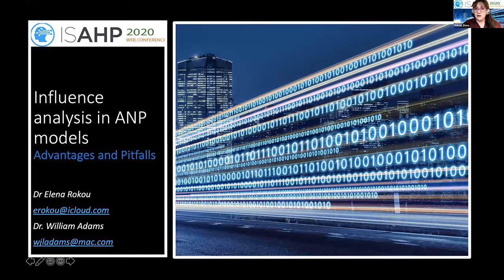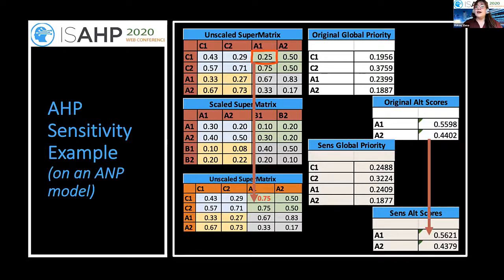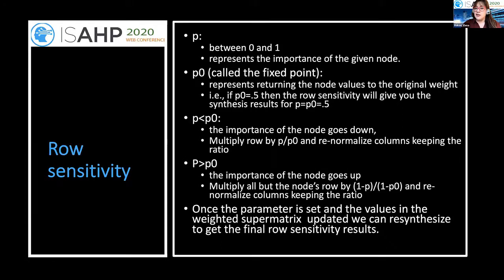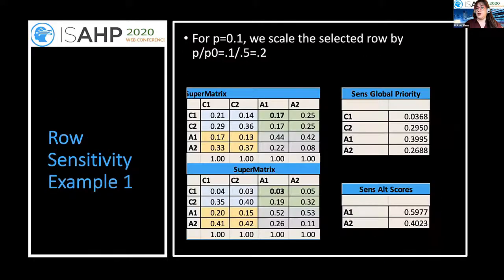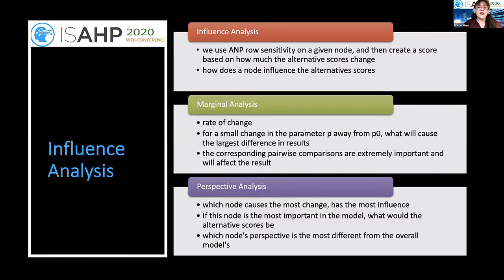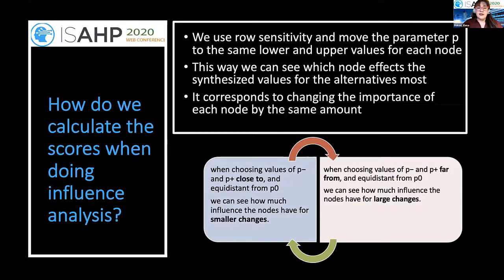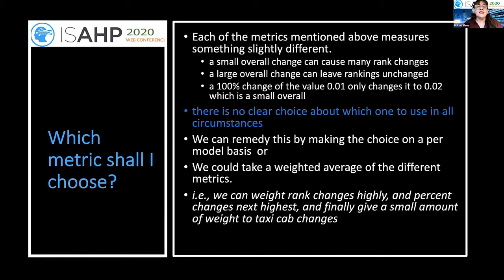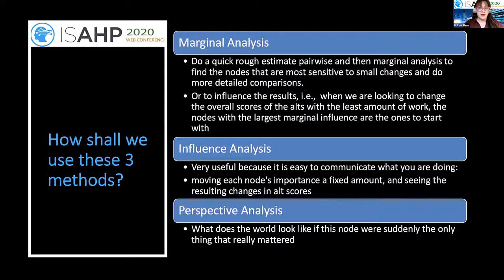ISAHP2020: INFLUENCE ANALYSIS IN ANP MODELS - ADVANTAGES AND PITFALLS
ISAHP 2020
Paper Presentation: INFLUENCE ANALYSIS IN ANP MODELS - ADVANTAGES AND PITFALLS
Authors: Elena Rokou (United States)1, William Adams (United States)2 (1. CDF, 2. Decision Lens)